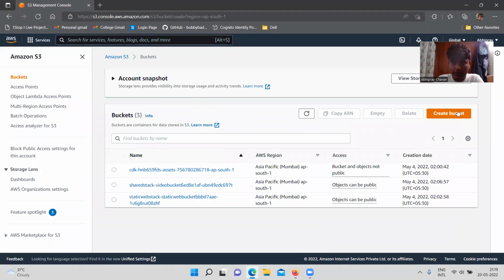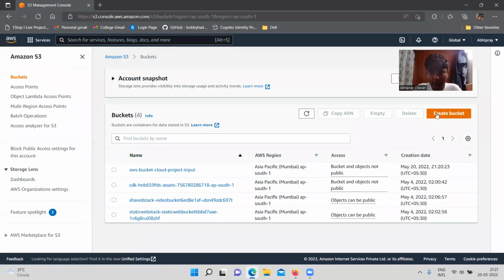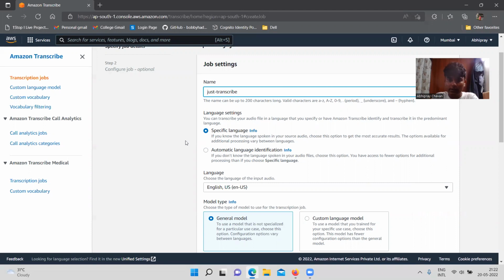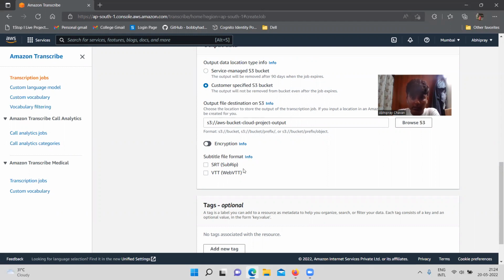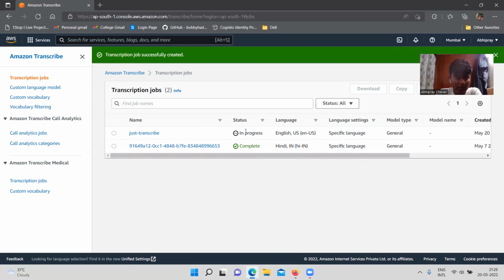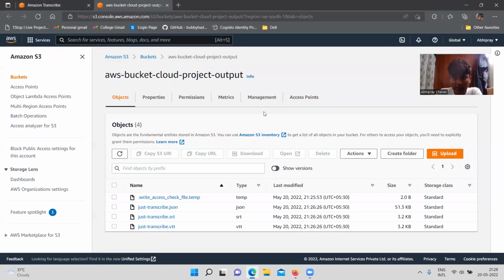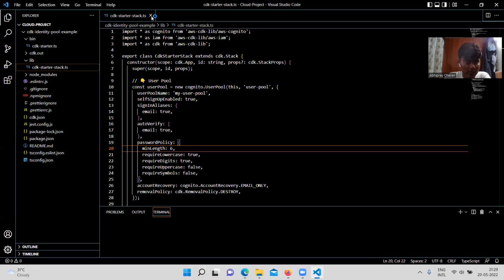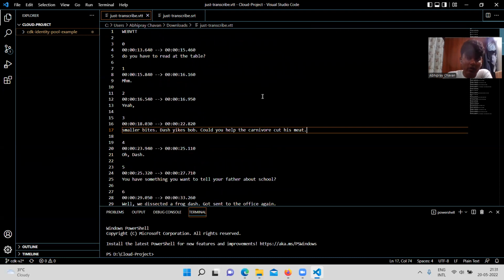Video 5: Working With AWS Transcribe